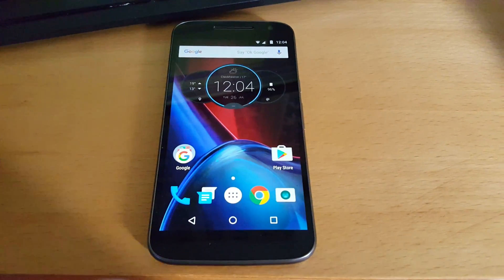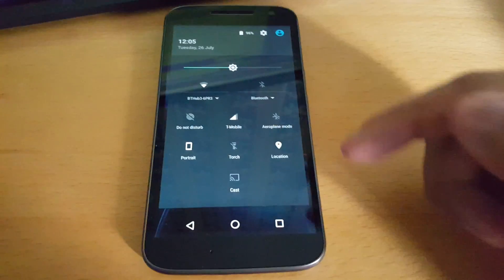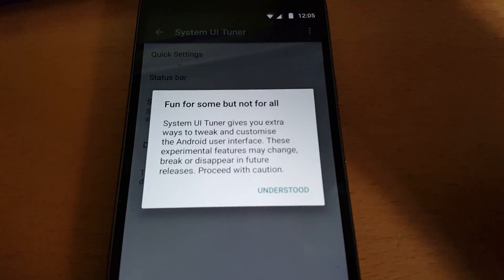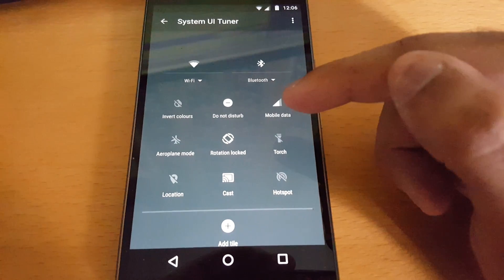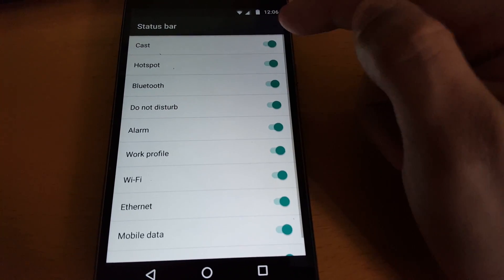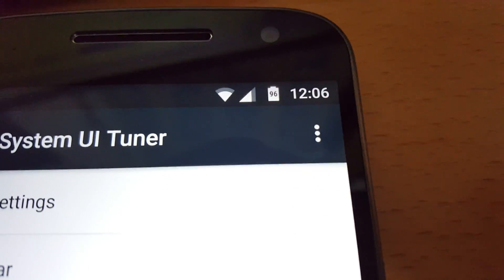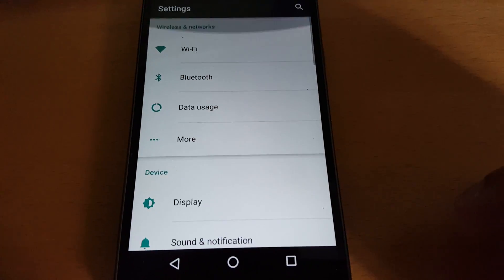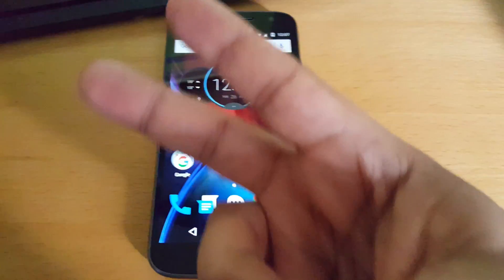Moto G4 / Moto G4 Plus Unlock Hidden System Ui Tuner To TWEAK Ui Settings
Moto G4 / Moto G4 Plus Unlock System Tuner  To TWEAK System Ui SETTINGS NO ROOT NEEDED!!!